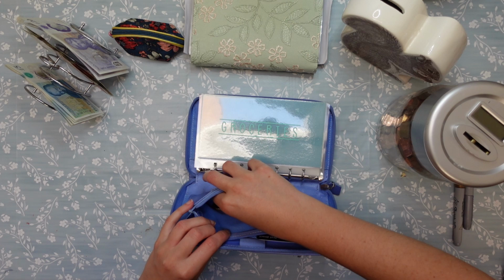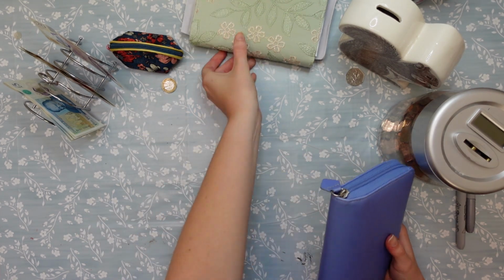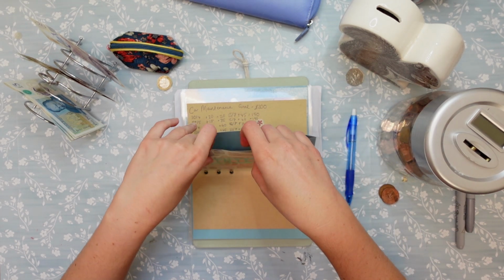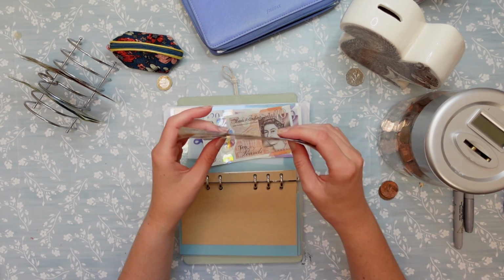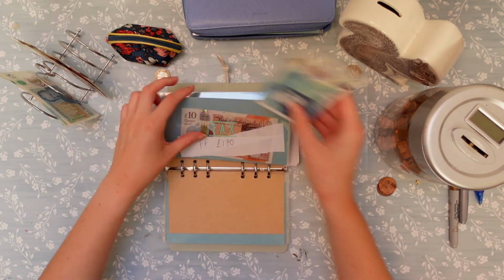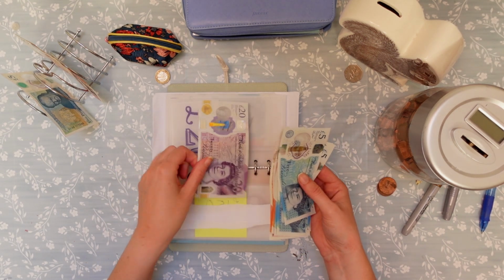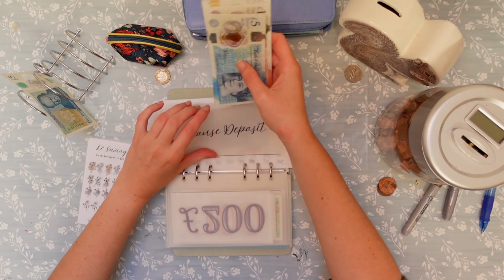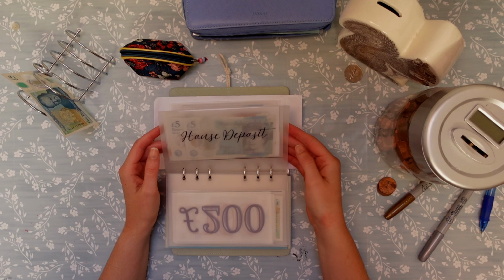Things Are Tight This Week | September Week 3 | UK Cash Stuffing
With a lot less available to stuff this month I'm feeling grateful knowing that a lot of my big bills are already funded for the year! This week we have the added fun and games of the camera dying. Oh and it wouldn't be a Cashmere Budgets video without messing up at least once!

I mentioned the Jam Doughnut App, where you get cashback for buying gift cards for supermarkets and other stores: Use my referral code B4XM to get a £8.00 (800 points) bonus when you use the app for the 1st time.

I'll have more to show you next week!